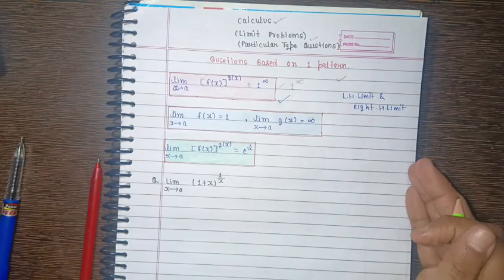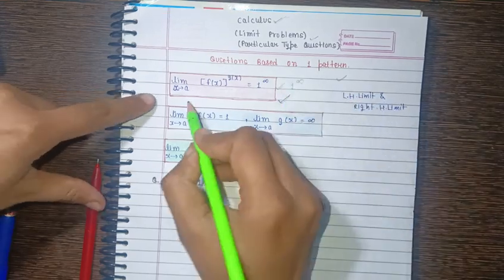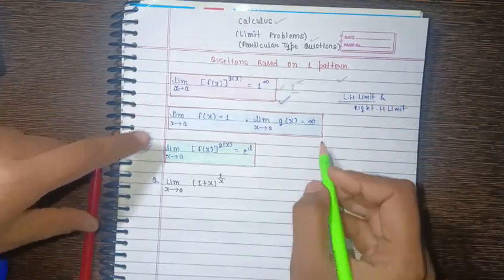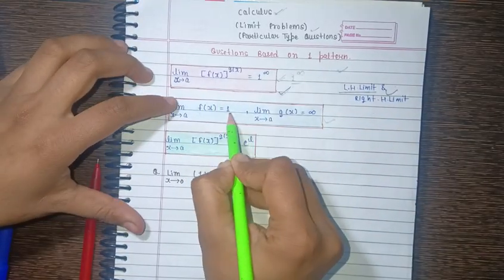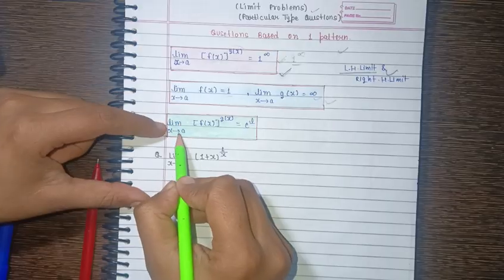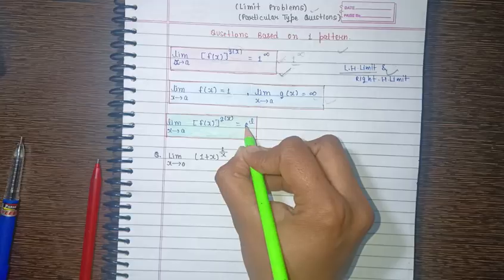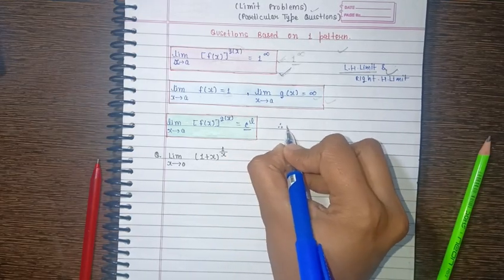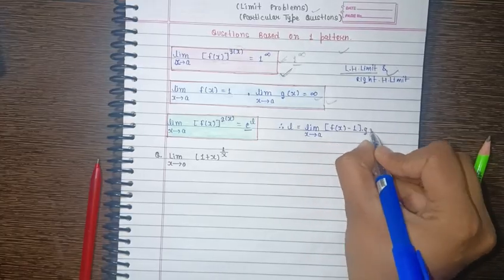Limits in Calculus – Pattern Based Problems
In this video, I will solve particular pattern based questions on Limits in Calculus.
You will learn how to identify common patterns in limit problems and apply the right approach to solve questions quickly and accurately.

This video is helpful for:

Beginners learning Limits
Anyone who wants to improve problem-solving skills in Calculus

👉 Watch till the end to understand how to tackle limit questions confidently.